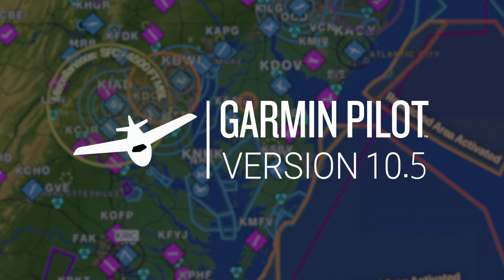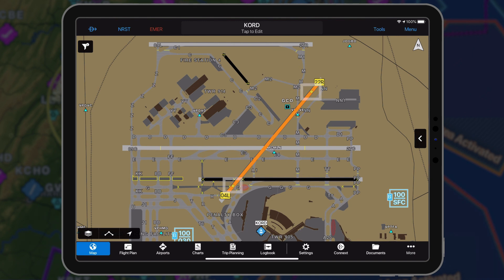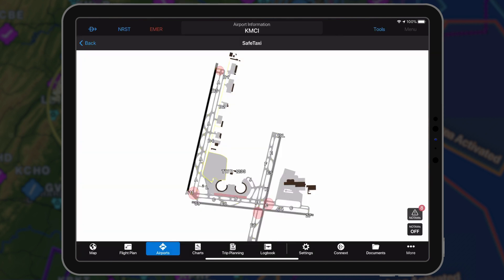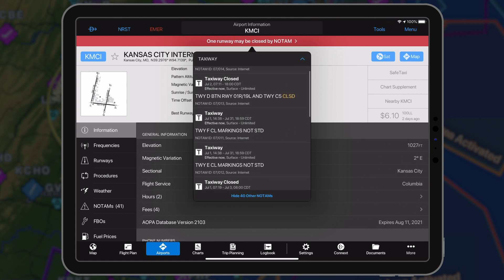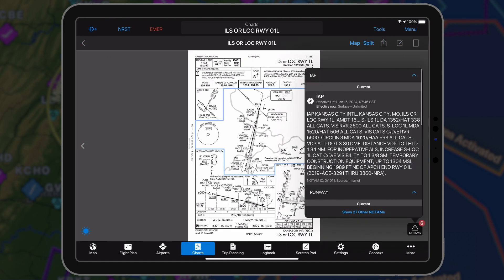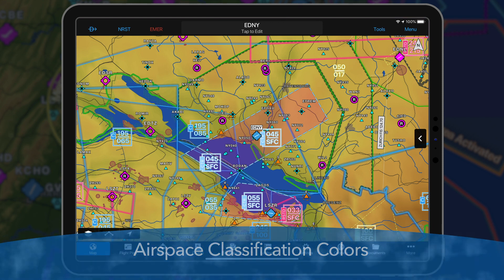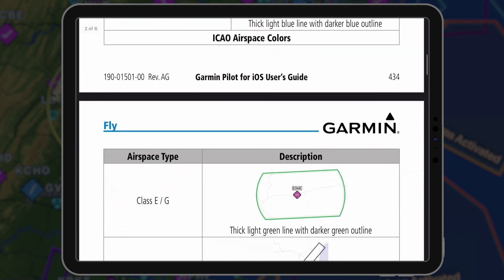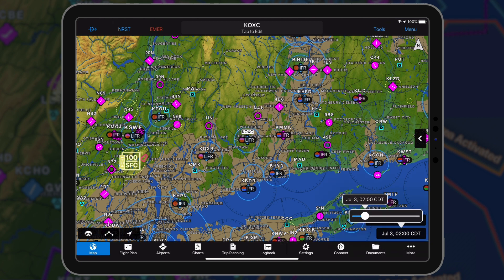Garmin Pilot 10.5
Garmin Pilot 10.5, for Apple mobile devices, integrates terminal NOTAMs with alerts for enhanced pre-flight planning. For our subscribers in Europe, this release adds ICAO airspace classification colors.